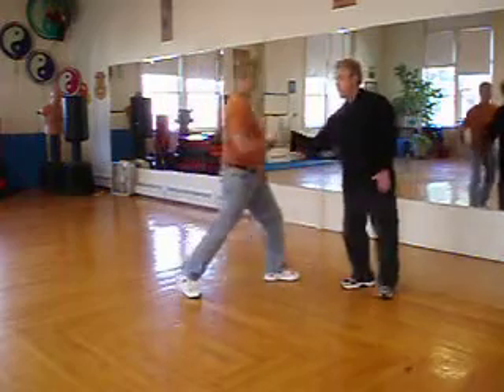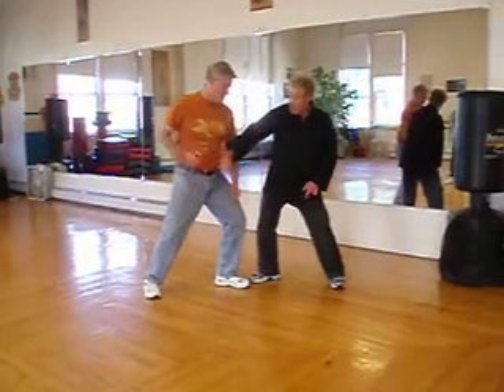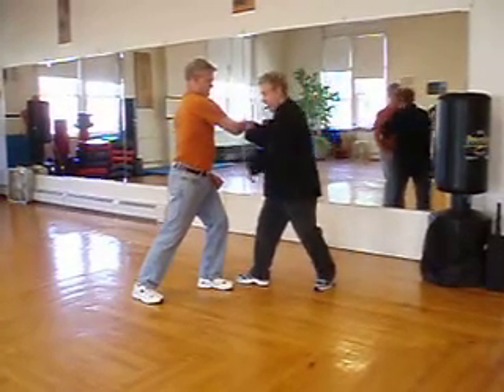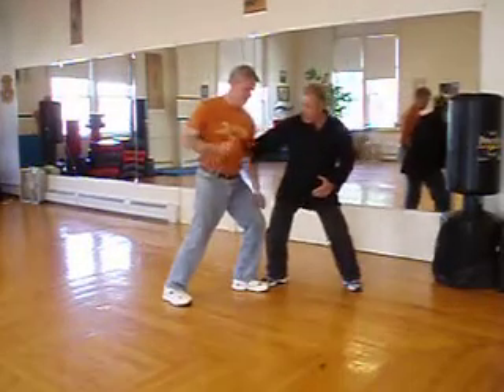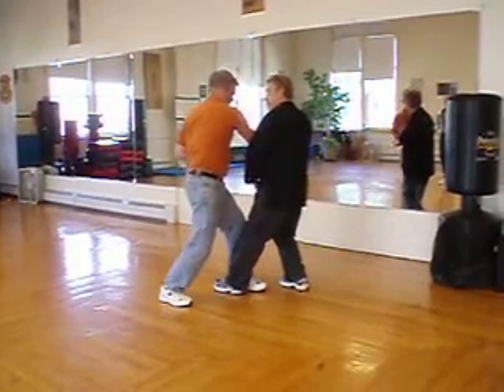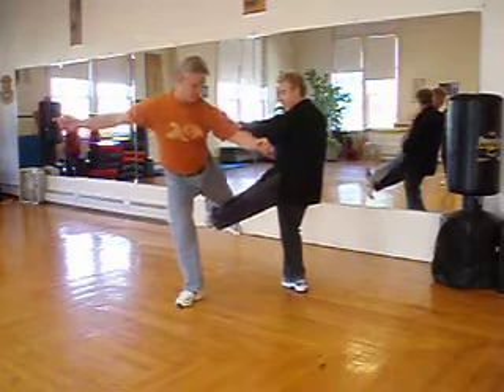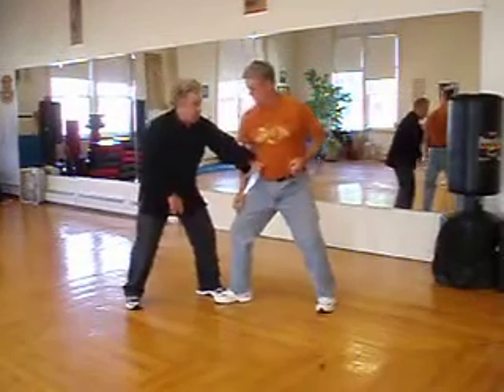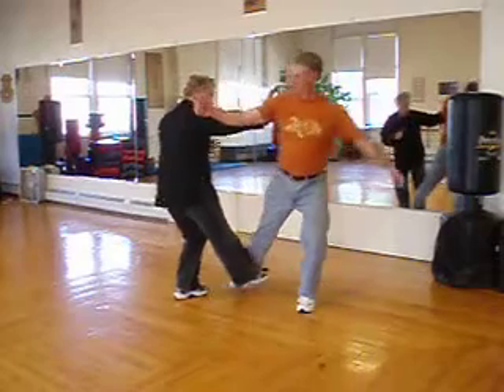Bagua Zhang application 1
Basic application from Yin Fu form #1